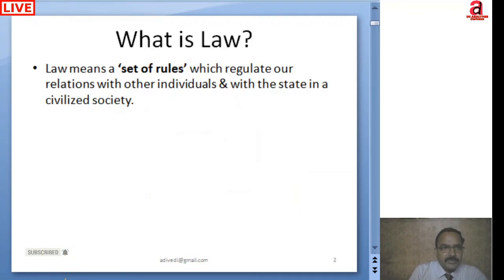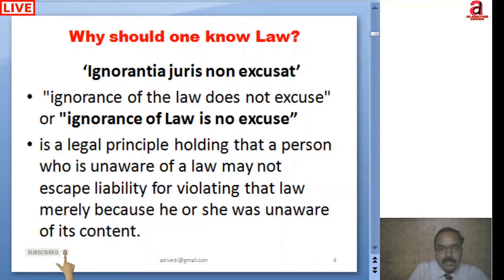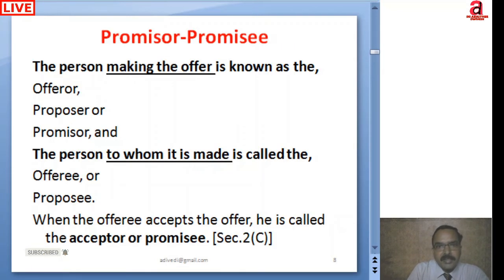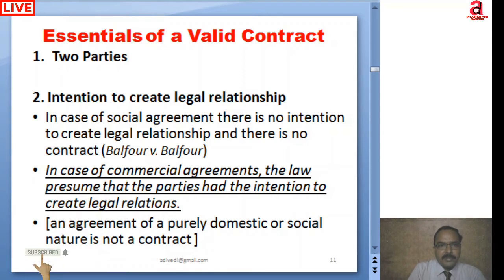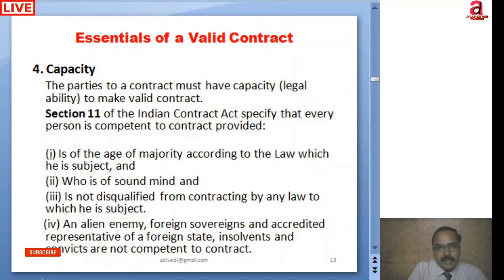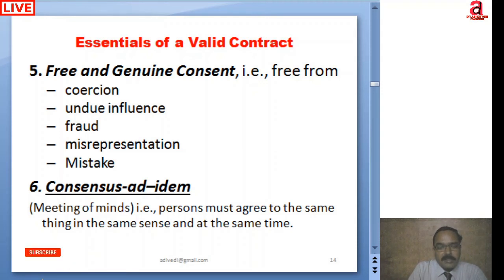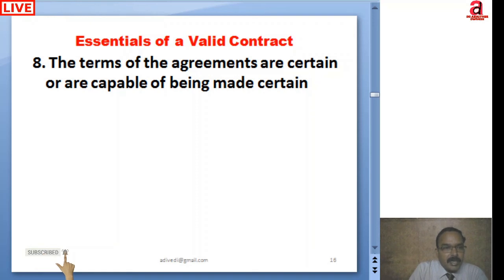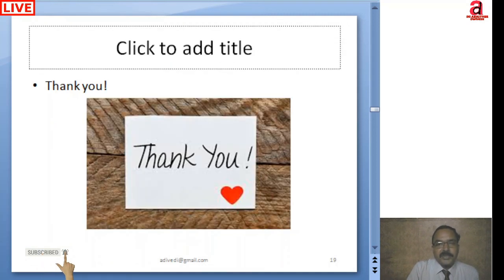Indian Contract Act 1872 | Concept and Essentials of a Valid Contract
BusinessLaw LegalAspectsOfBusiness This video may be useful for MBA, B.Com and Law students. Law of Contract is the foundation of Business Law, therefore it is very essential to understand thoroughly. my previous video link on SHRM